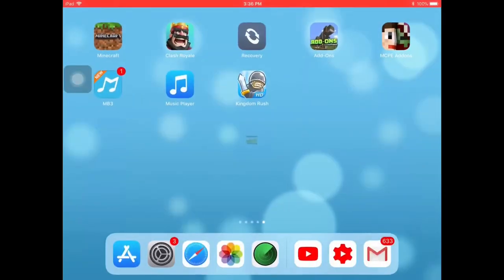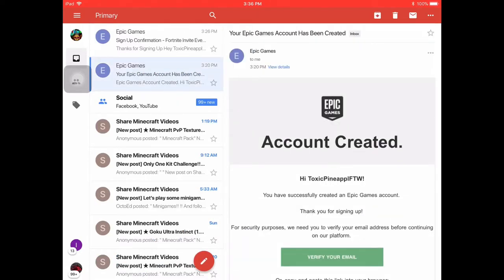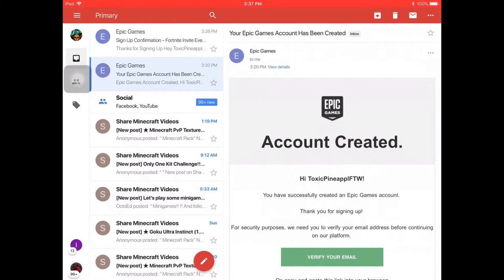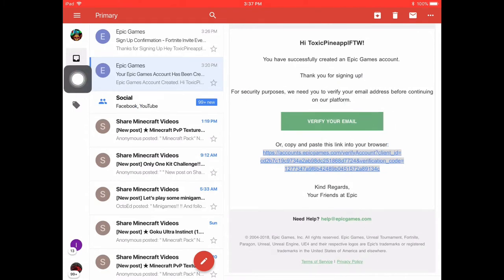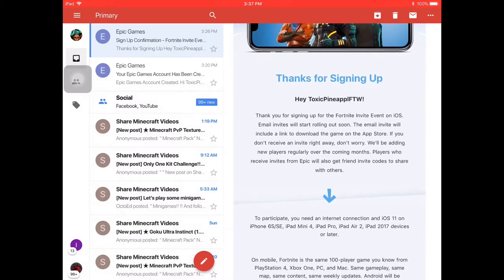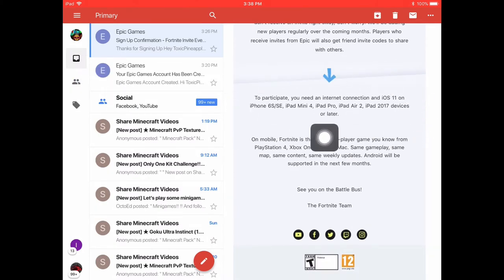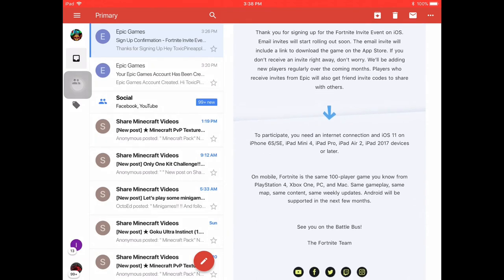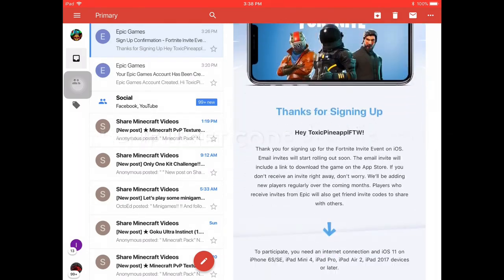How To Download FORTNITE On Your MOBILE PHONE!! |Easy and Free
Hope you guys enjoy! Hope you guys get the code if you do please comment it in the discription!